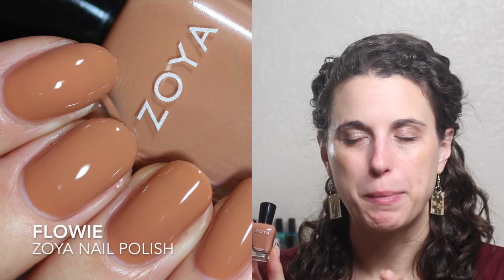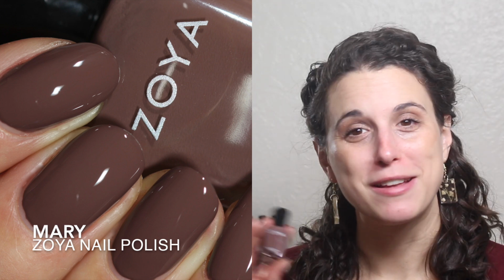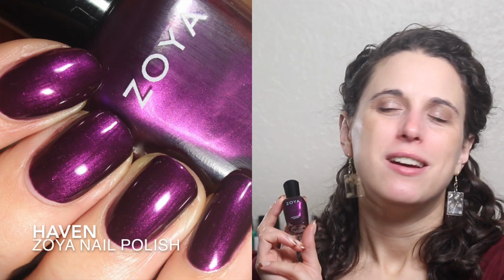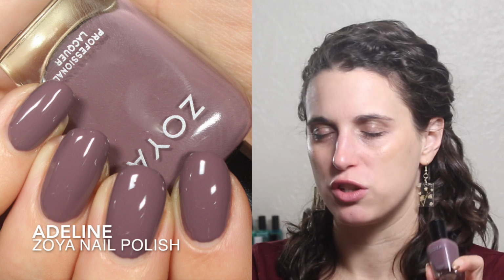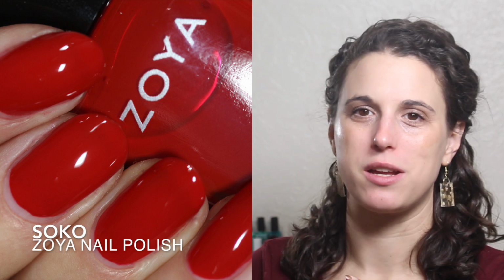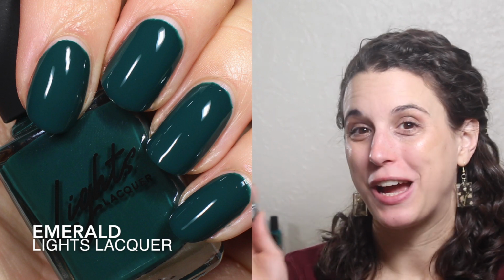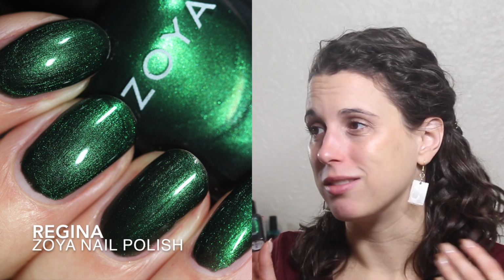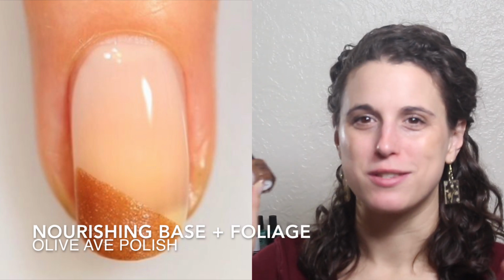What I wore in December 2020 // How many neutrals can I wear?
Read me!!
 Sharing my December 2020 manis. I was in quite the neutral mood and then.. tried to bring in some holiday shades. Gotta strike that balance!

Did you hear I launched a nail polish brand?

Olive Ave Polish Foliage

___________________P O L I S H E S  M E N T I O N E D
Zoya Flowie
Zoya Mary
Orly Penny leather
Zoya Haven
Zoya adeline
Pahlish nausica
Zoya brett
Zoya soko
Lights Lacquer emerald
Zoya regina
Olive Ave Polishborealis
Olive Ave Polish foliage + nourishing base coat